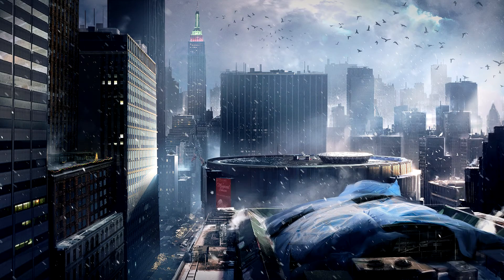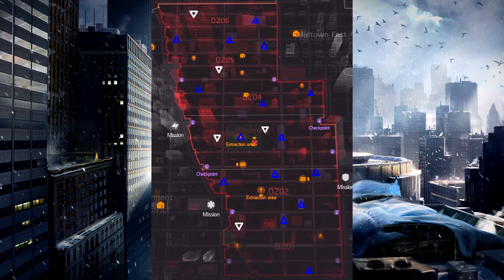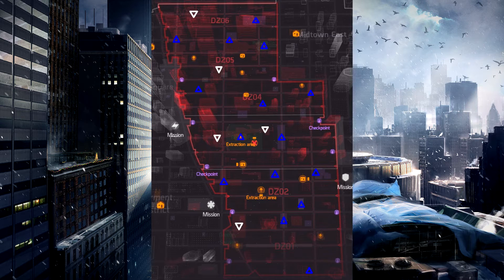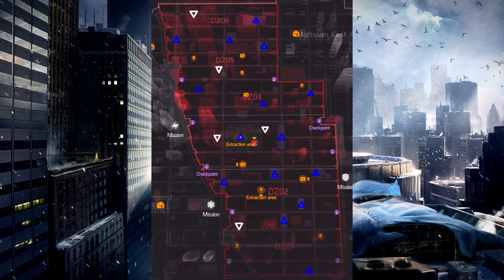The Division - How to farm High-End Gear!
Here is a quick guide on how you can farm High-End gear in the dark zone.